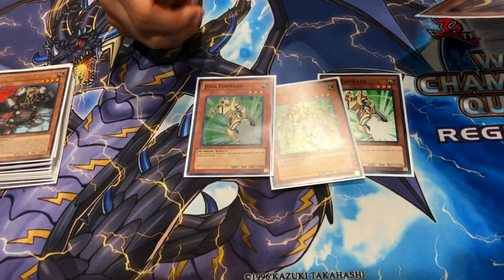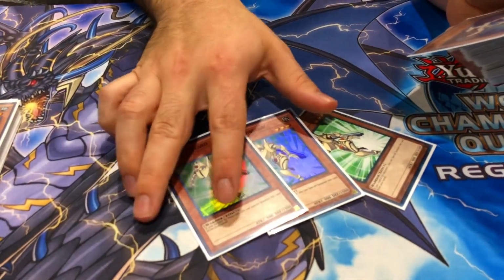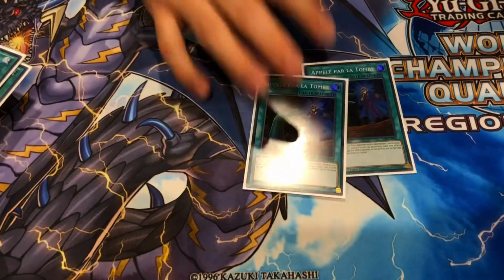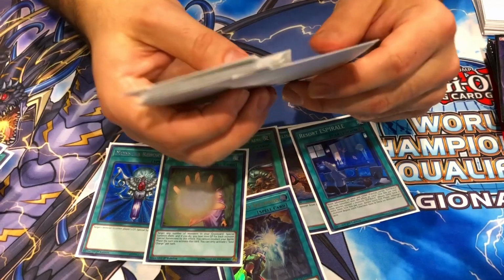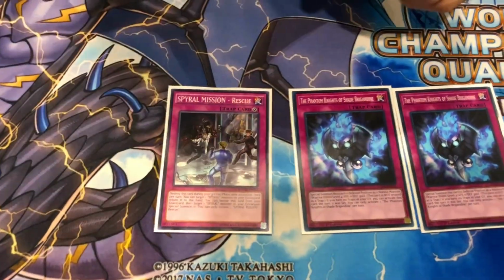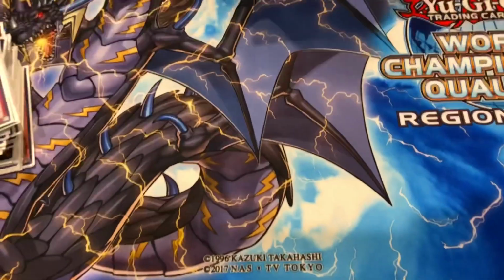Yu-Gi-Oh! TOP 8 TORONTO REGIONALS: SPYRAL "EXCHANGE" FTK DECK PROFILE! FT. SIMON! (November 2018)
Get "The Return" Playmat today!

► Want the singles from this deck profile? Check out Dollys!

@ teamsamuraix1

►YGOPro/DN:
User: TeamSamuraiX1